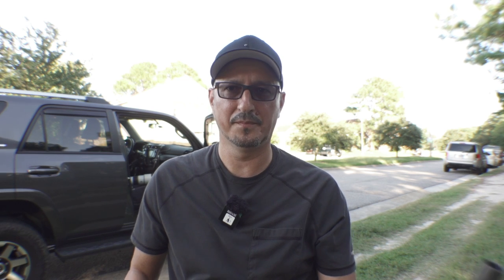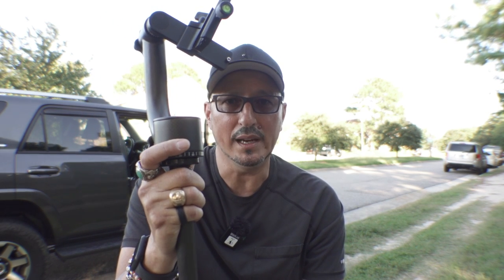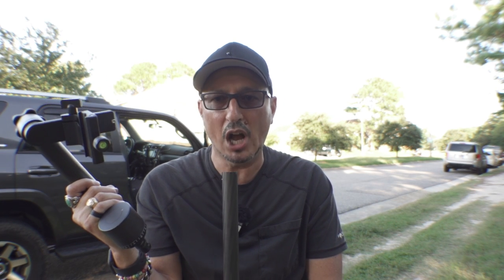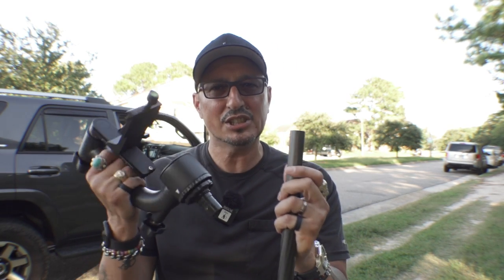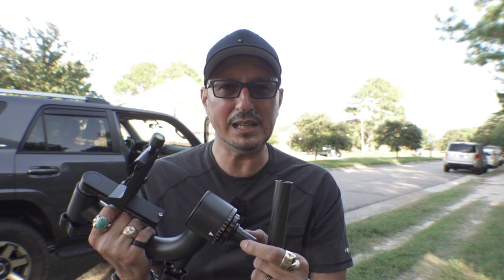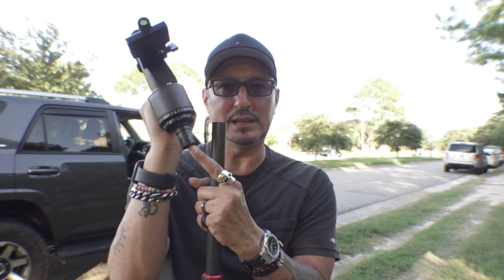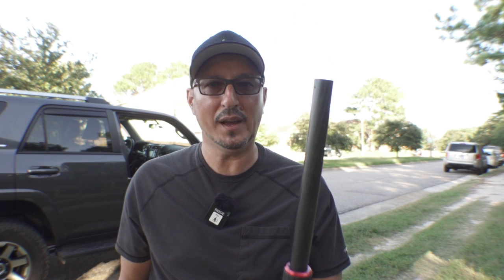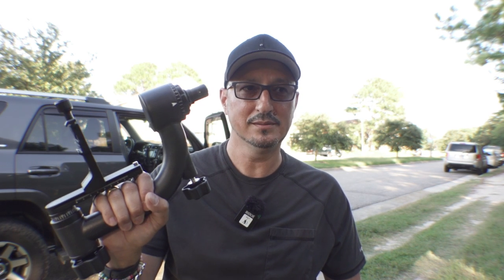Neewer CF Tripod Do Not Recommend!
Near catastrophic results while testing this Neewer CF tripod and CF gimbal head.  I cannot recommend the tripod for obvious reasons.  No problems that I can see with the gimbal head so I'll keep it and continue testing it.  I sure hope Neewer reaches out to me about this!  Very disappointing!

Neewer CF Tripod .
Neewer CF Gimbal Head .

My gear . . .

Ulanzi CF Tripod
Feelworld MA5
Godox AD200Pro
Godoz V860ii
Neewer 5x7 Photo Background
Manfrotto Tripod